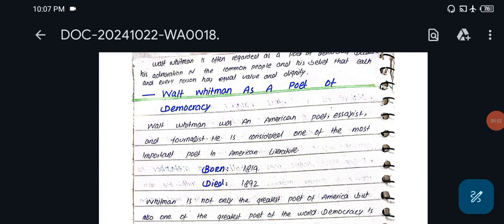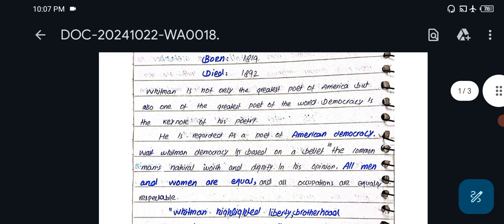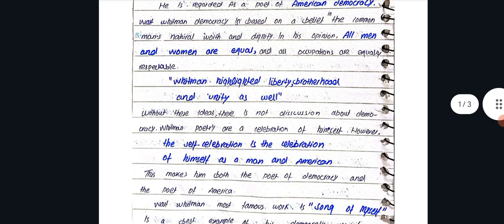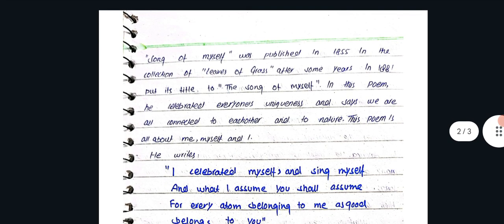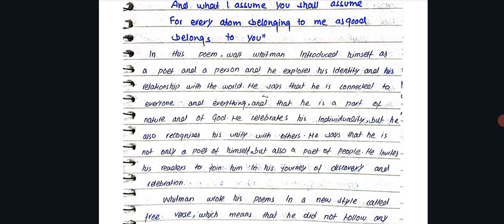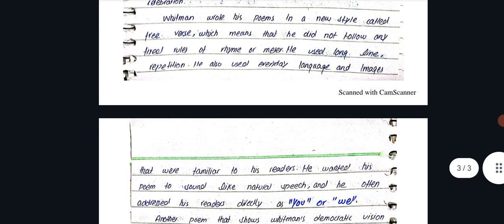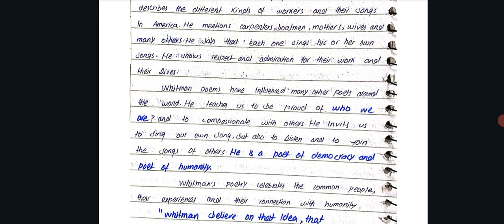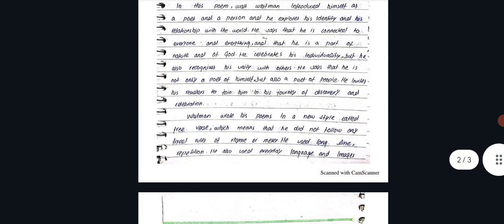Walt Whitman As A Poet Of Democracy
Course Title: American Literature (II) 3(3-0)
Course Code: ENG-509

Contents
Poetry:
• Walt Whitman: Leaves of Grass—Song of Myself (Lines 1-139), O Captain, My
Captain!
• Robert Frost: The Road Not Taken, After Apple Picking, Mending Walls, Design,
Stopping by Woods
• John Ashbery: Melodic Train, Painter
• Sylvia Plath: Bee Poems
• Sherman Alexie: Why We Play Basket Ball, Sasquatch Poems
Novel
• Tony Morrison: Beloved
• William Faulkner: The Sound and the Fury